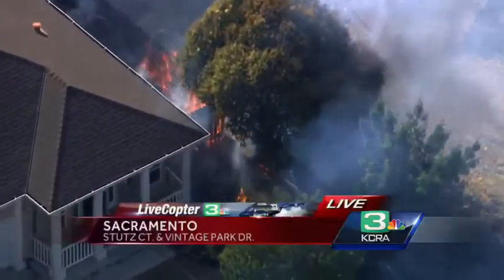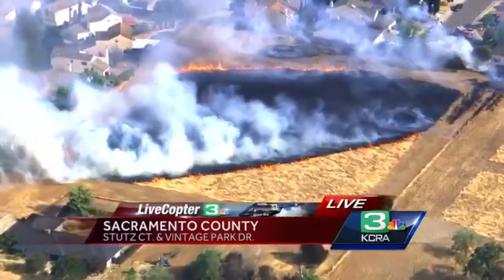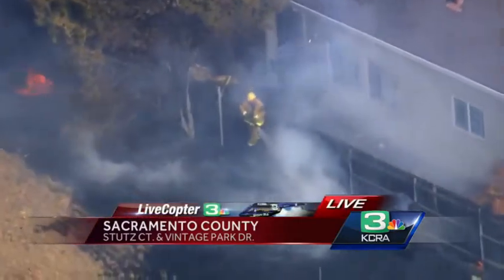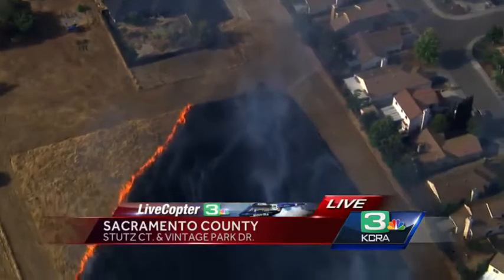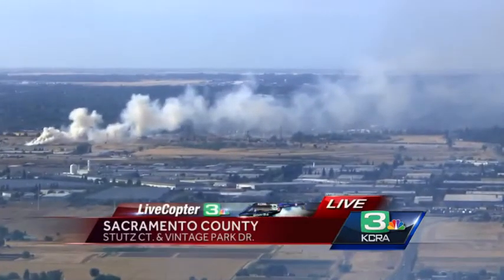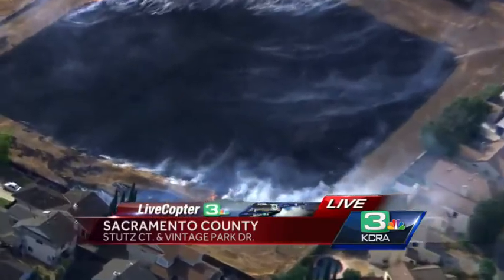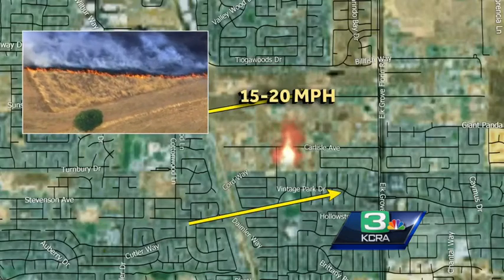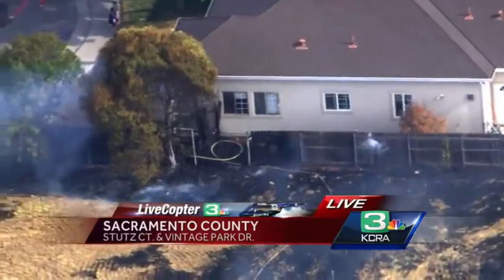Grass fire burns near homes in South Sacramento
A grass fire was burning along a fence line right next to homes in South Sacramento.